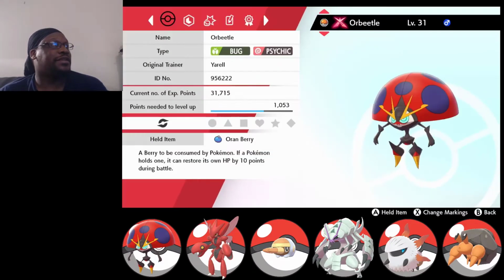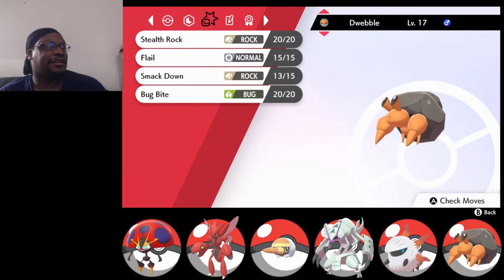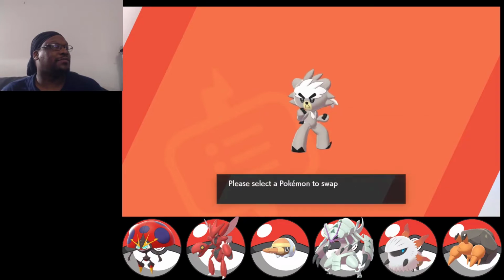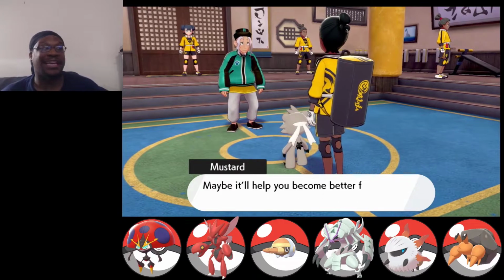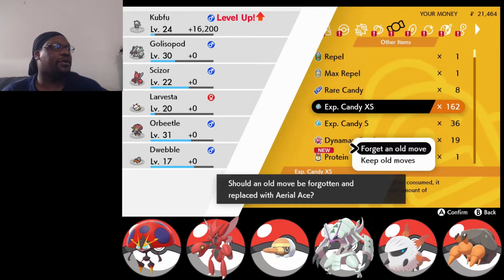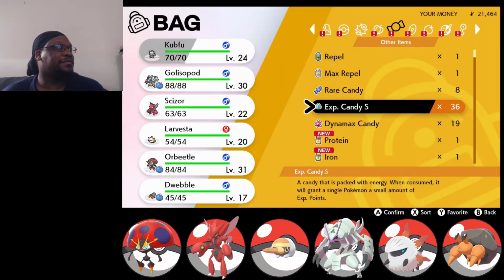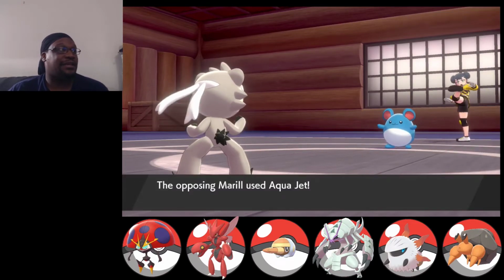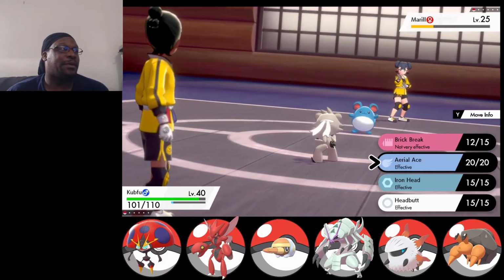Pokemon Sword Journey To The Crown Tundra Pokemon Sword Bug Playthrough Part 5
--Happy Hour Vape Juice Deals! Daily from 3pm to 6pm pst. Juices as low as $1.99;